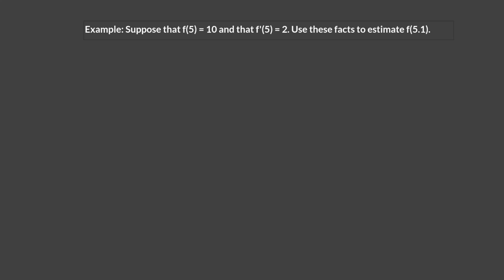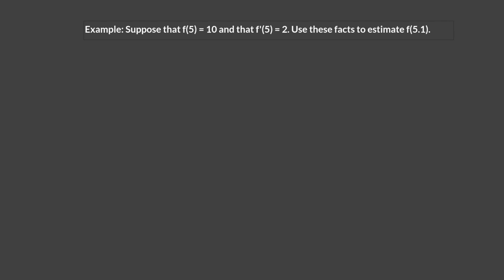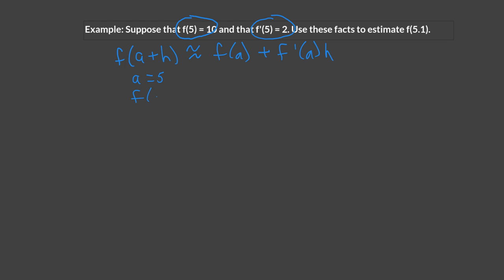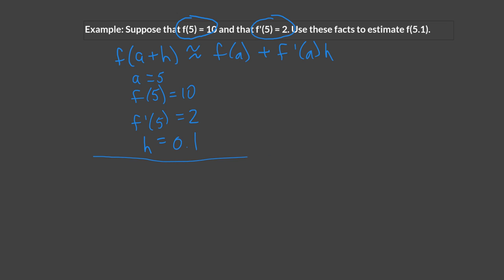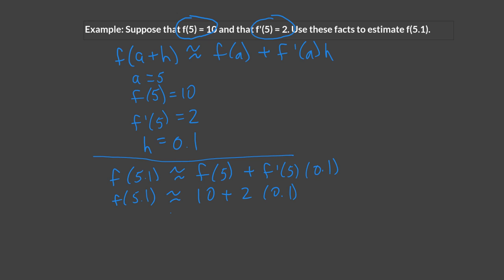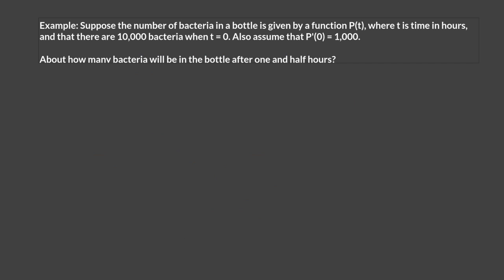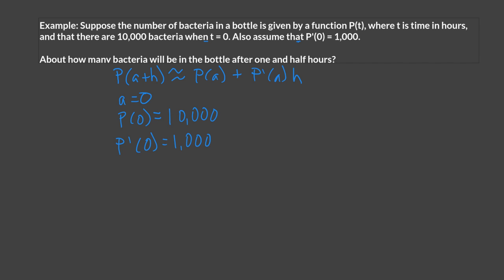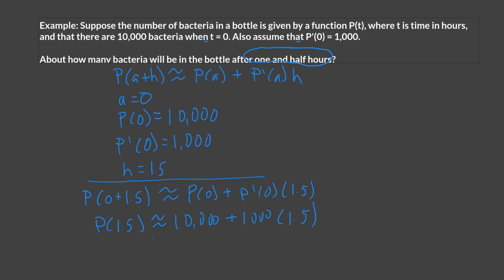Amount of Change Approximation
The value of a function f(a+h) can be approximated by f(a) + f'(a)h. This videos shows an example calculation and then an application problem